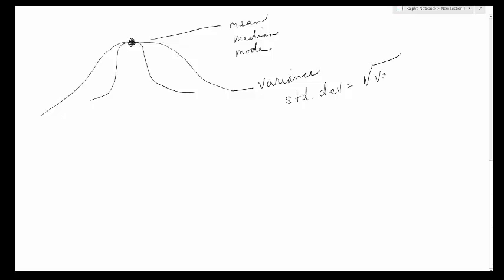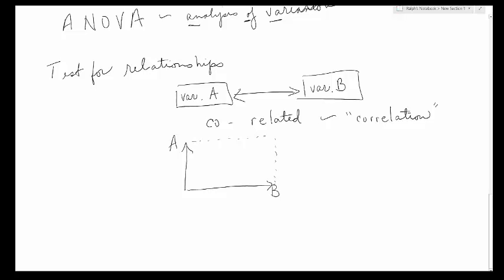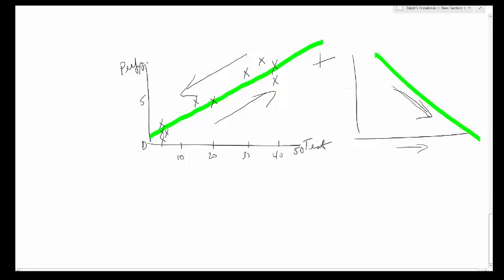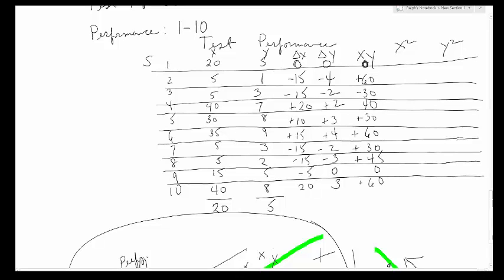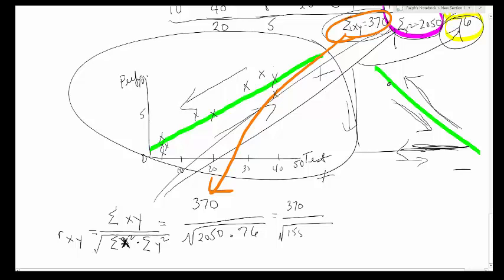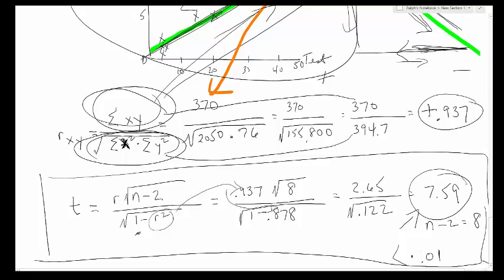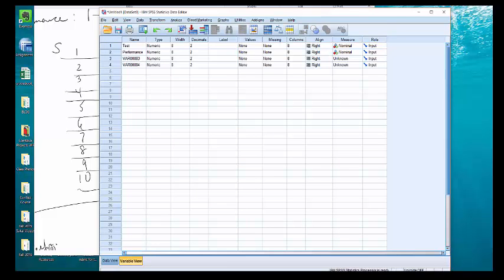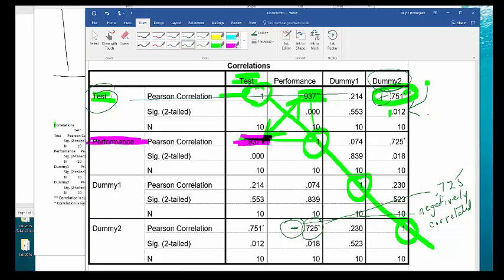Correlation Video Stats